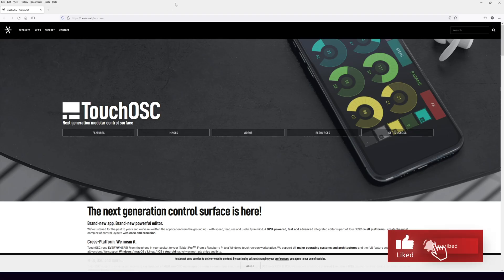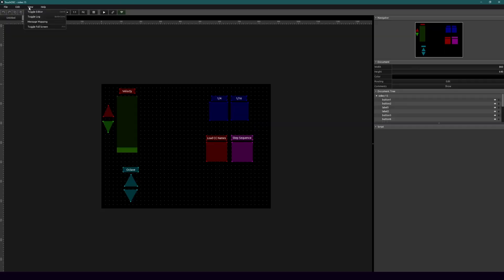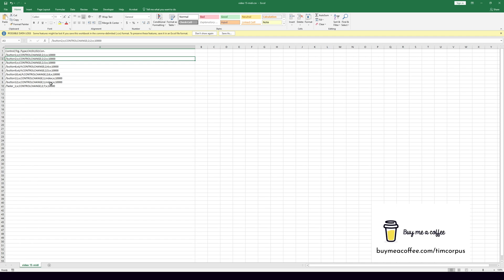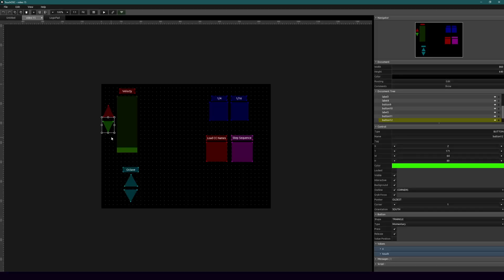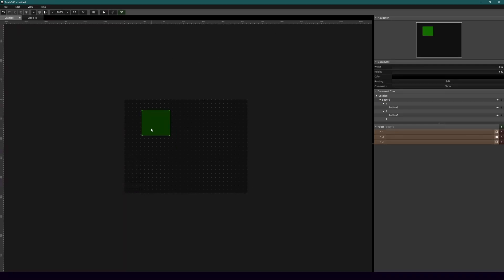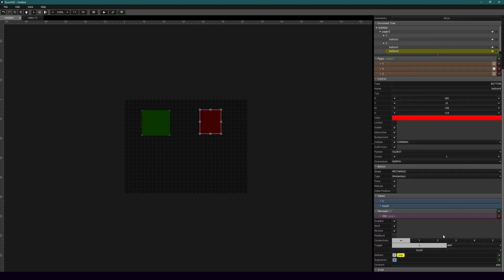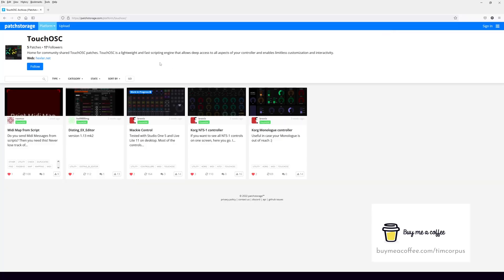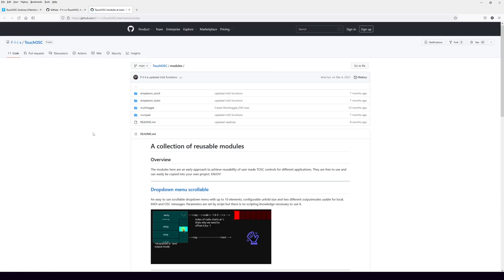Recent Updates in TouchOSC (Ultimate Guide to TouchOSC)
Since TouchOSC MkII came out in the summer of 2021 and my first video in November 2021, there have been some great updates in the system. We're going to take a look at my favorite updates as well as some new ways to access scripts, modules, and templates.

0:01 - Intro
0:30 - Overview of Updates
1:12 - Message Map
3:33 - Copying & Pasting Messages
6:20 - Clearing Messages
7:40 - Patch Storage & Github
8:07 - Summary

TouchOSC is a MIDI control surface for your old iPad, tablet, or phone to work with your DAW and other software. We are using the latest version of TouchOSC, Mk2. Hexler came out with the 2nd version (Mk 2) of Touch OSC in the summer of 2021.